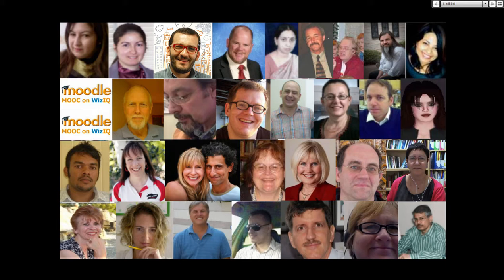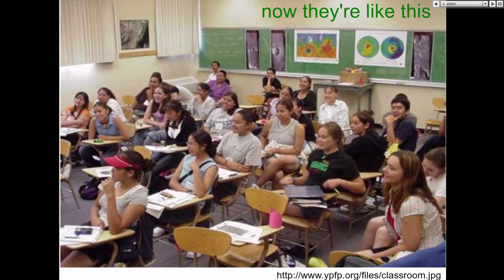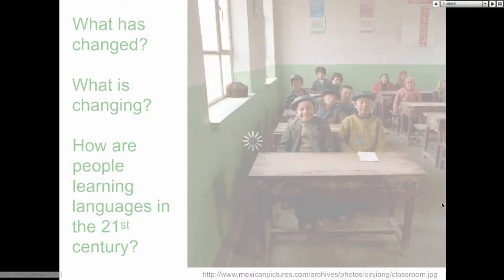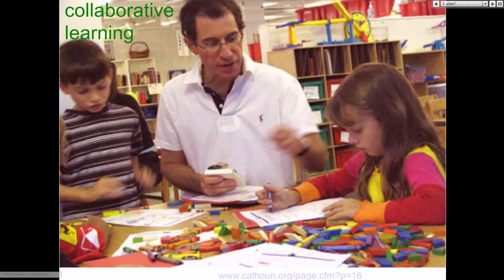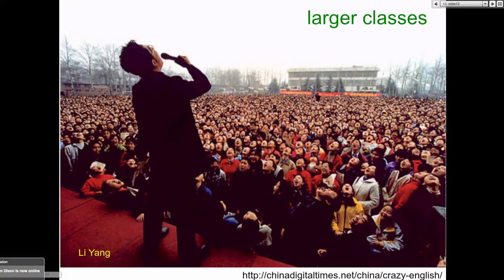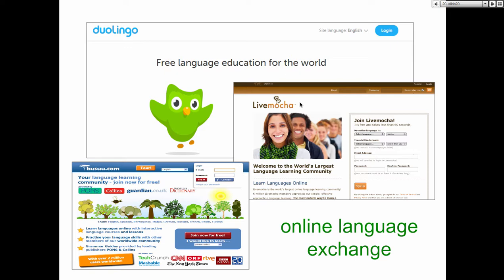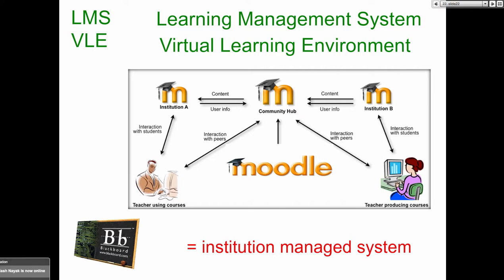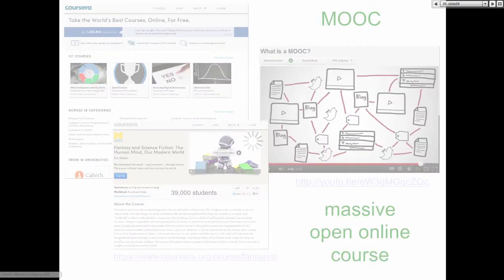Graham Stanley on Moodle MOOC 3